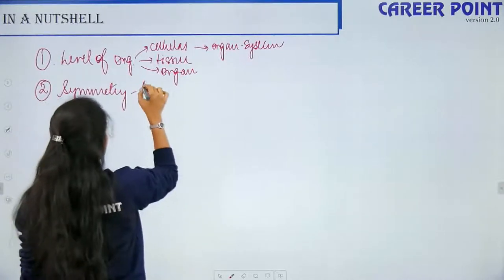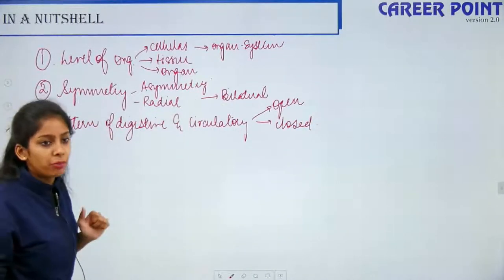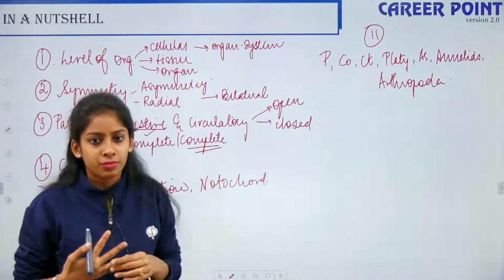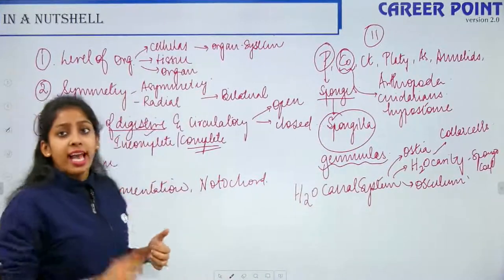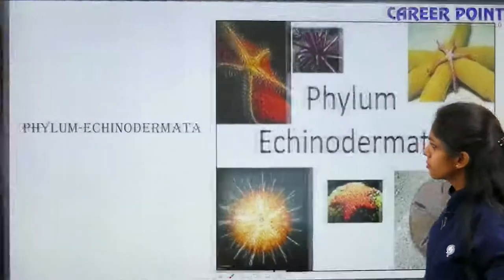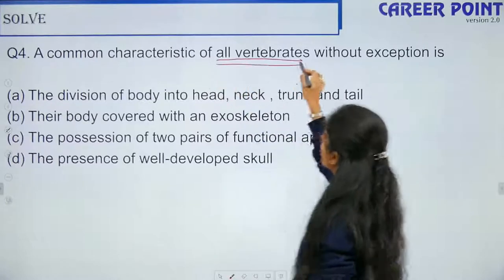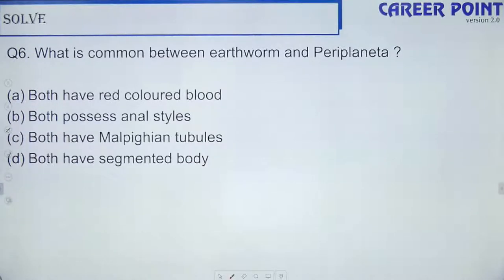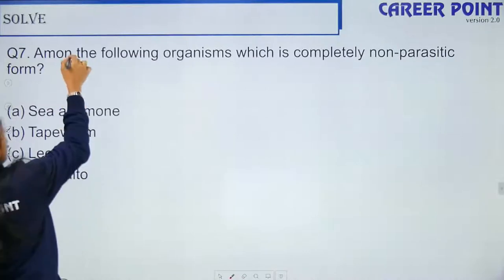Animal Kingdom Lecture- 3 | Wrap Up Series | XI | Krishnaveni Ma'am | eCareerPoint-English Medium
Animal Kingdom Lecture -3:-eCareerPoint-English Medium brings an interesting wrap-up series for NEET aspirants to prepare for NEET exams. In this session, Krishnaveni Ma’am will discuss the animal kingdom and key points from ncert. Get a wider understanding of the NEET course by the comprehensive, simplified, and effective video lectures in English Medium. Broader your concepts with deeper conceptual explanations.

If you want to prepare and enhance your overall preparation for NEET Exams in English, then visit the links mentioned below:-

The expert faculties of Kota's coaching mentor the NEET aspirants through easy to understand teaching methodology. These free NEET Video lectures on the eCareerPoint- English Medium YouTube channel will help you make a study plan that will help you prepare NEET in the English language.